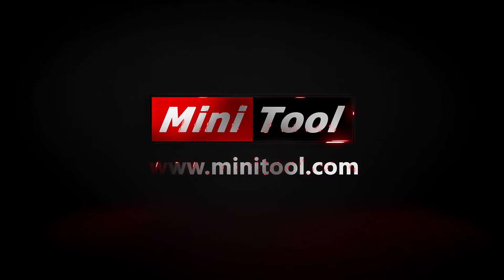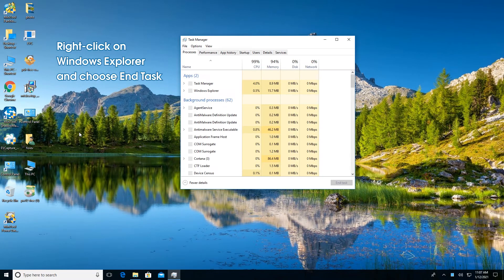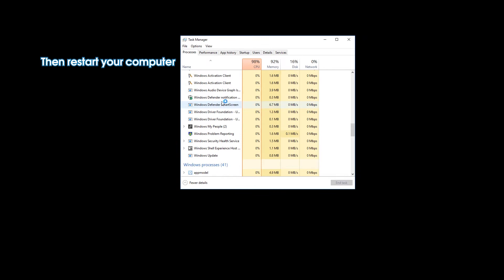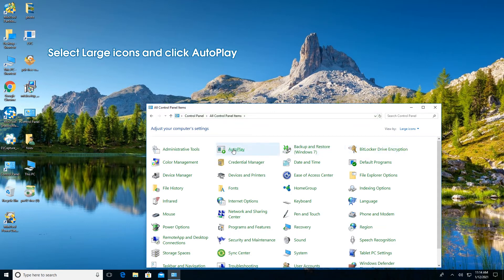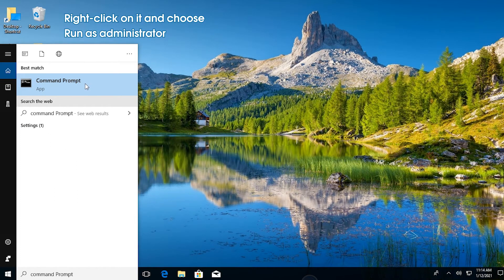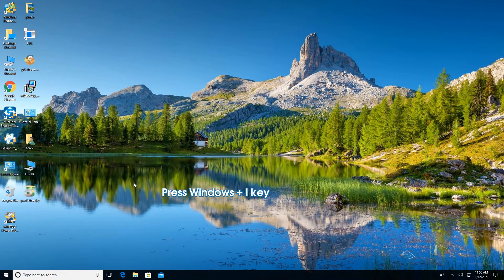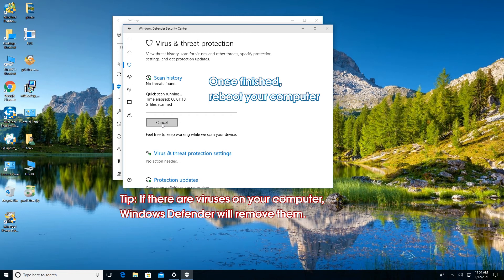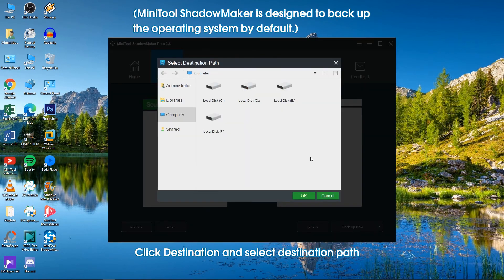How to Fix File Explorer Keeps Opening? 4 Solutions!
What causes the issue that File Explorer keeps opening by itself? How to fix the error that File Explorer keeps opening on its own? This post from MiniTool will show you 4 solutions to fix the error that File Explorer keeps popping up. In addition, you can try MiniTool software to safeguard your PC and files.
Here are some solutions to fix File Explorer keeps opening
Solution 1. Restart File Explorer (0:12-0:53)
Solution 2. Remove AutoPlay (0:54-1:25)
Solution 3. Repair Corrupted System Files (1:26-2:01)
Solution 4. Scan Virus (2:02-2:27)
What to Do After Solving File Explorer Keeps Opening? (2:28-3:11)